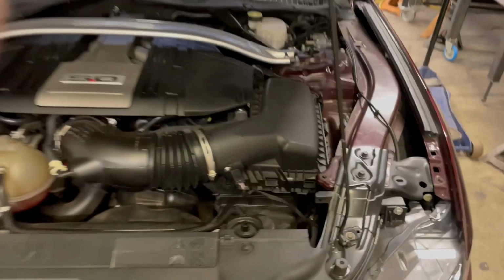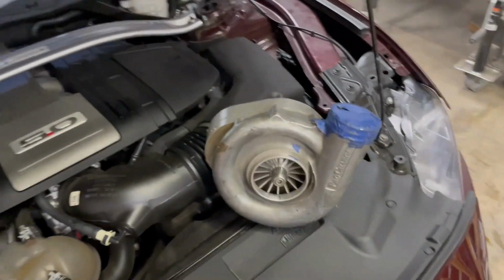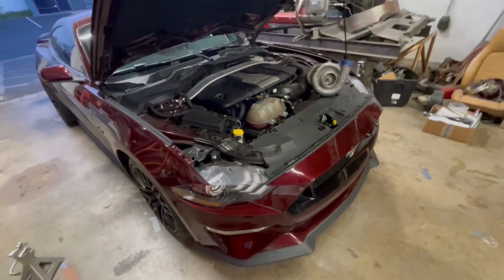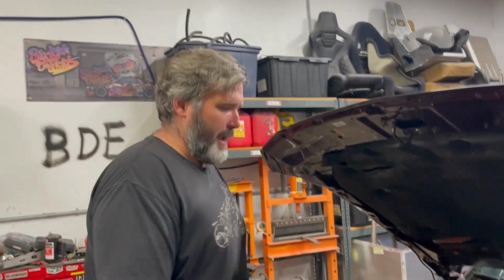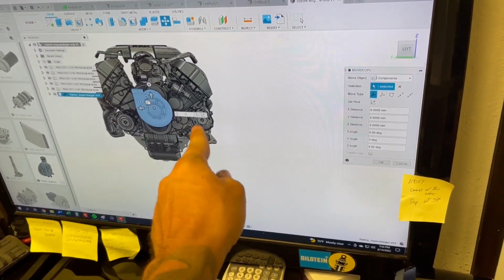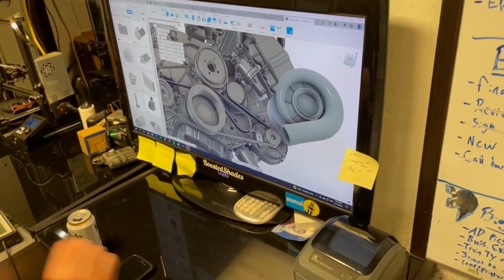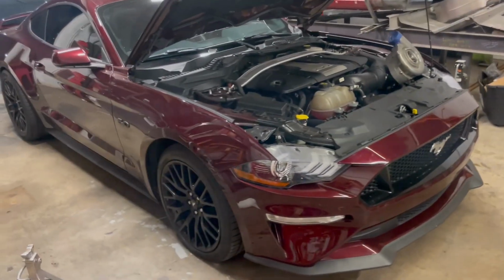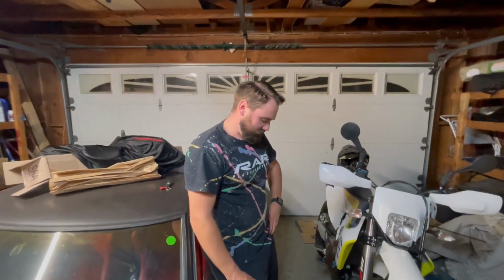Automotive CHEAT CODE - Easy BOLT ON 700WHP!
for your chance to
win a 1987 Buick® Grand National GNX and support a
great cause, the ACLU.

Support our builds by checking out our awesome driving shades!

Facebook.com/boostedshades
Instagram.com/boostedshades